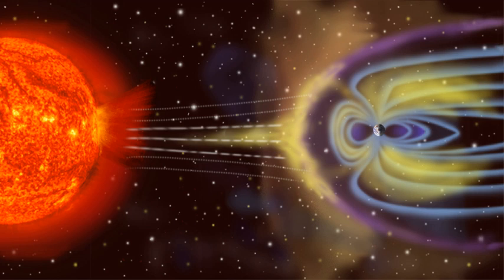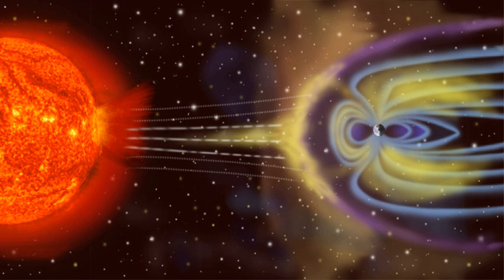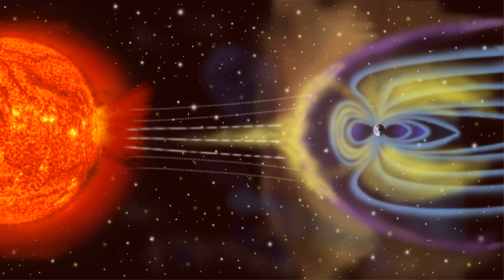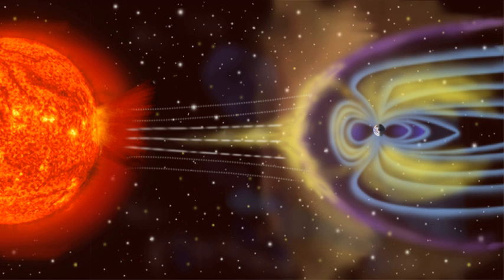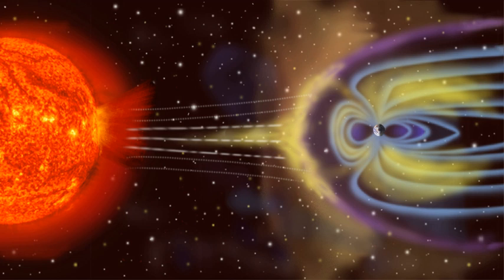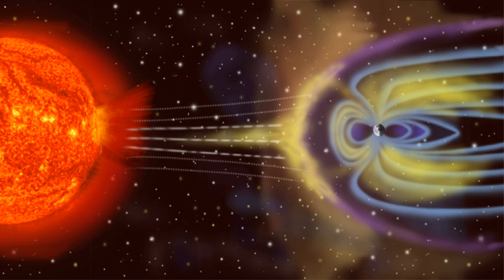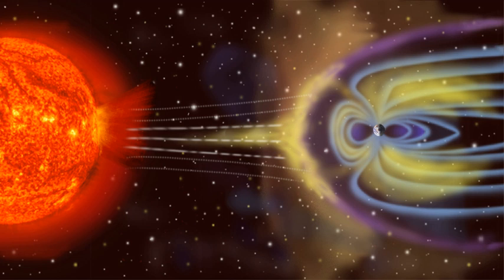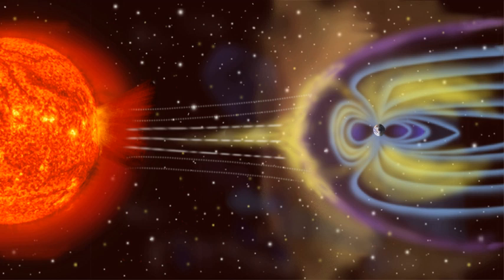Magnetosphere | Wikipedia audio article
This is an audio version of the Wikipedia Article:
Magnetosphere

- Socrates

SUMMARY
A magnetosphere is the region of space surrounding an astronomical object in which charged particles are manipulated or affected by that object's magnetic field. It is created by planets having active hot iron and nickel or metallic cores, whose motion generated a planetary magnetic field, but such fields can also occur in stars by the interactions of plasma.
In the space environment close to a planetary body, the magnetic field resembles a magnetic dipole. Further out, field lines can be significantly distorted by the flow of electrically conducting plasma, as emitted from the Sun or a nearby star. e.g. the solar wind. Planets having active magnetospheres, like the Earth, are capable of mitigating or blocking the effects of solar radiation or cosmic radiation, that also protects all living organisms from potentially detrimental and dangerous consequences. This is studied under the specialized scientific subjects of plasma physics, space physics and aeronomy.